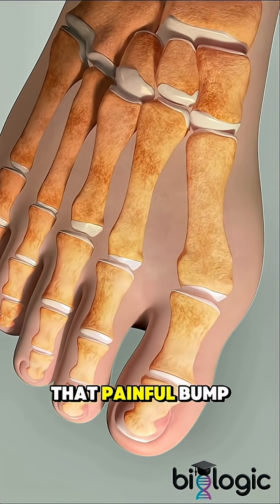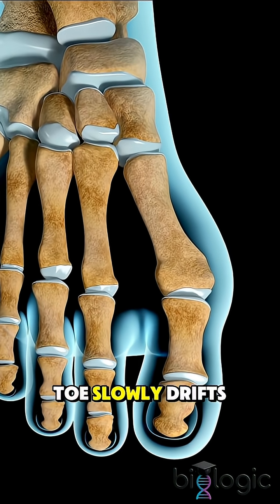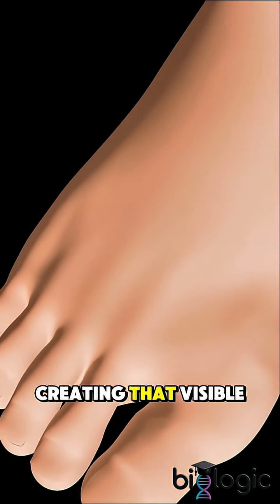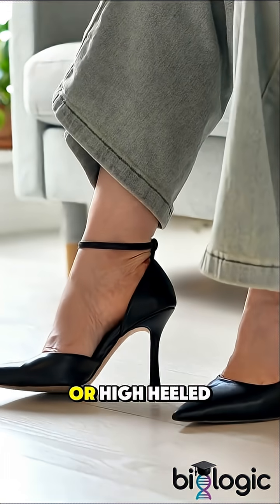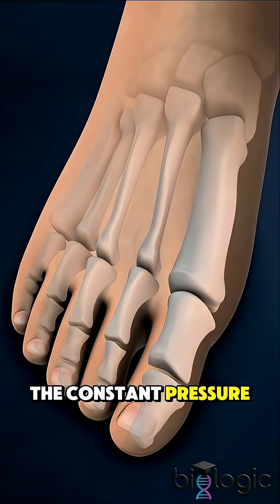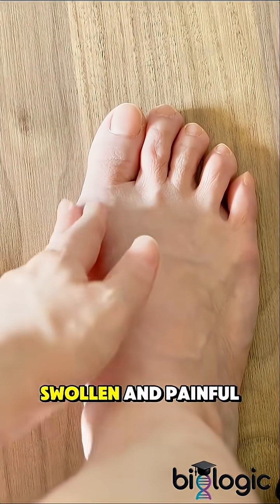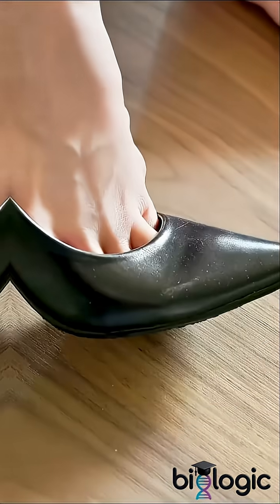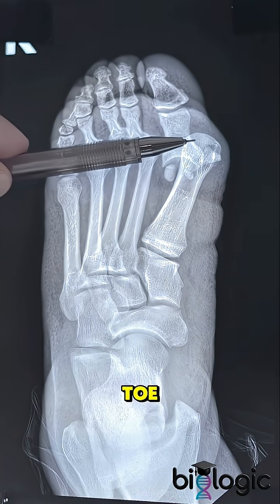🦶⚕️ Bunions (Hallux Valgus) Development.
🦶⚕️ Bunions (Hallux Valgus) Development Explained in 60 Seconds!
A bunion, or hallux valgus, develops when the big toe tilts toward the other toes, causing a painful bump on the side of the foot. 💥
It’s often linked to tight footwear, genetics, or joint stress over time. 👣
Watch this short video to understand how bunions form and why early care can prevent severe deformity!

📌 Learn how your daily habits can affect foot structure and health.